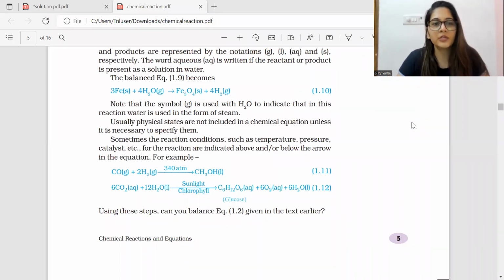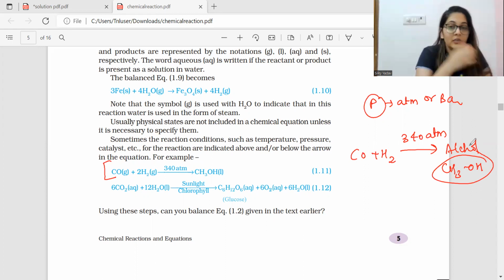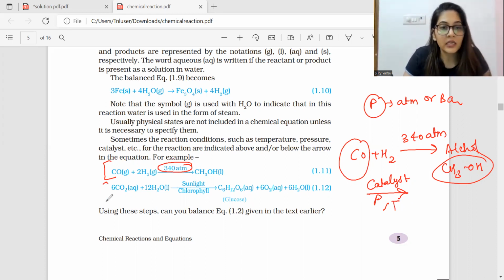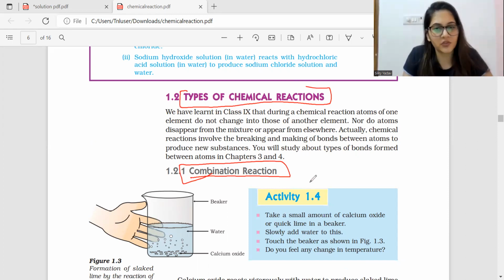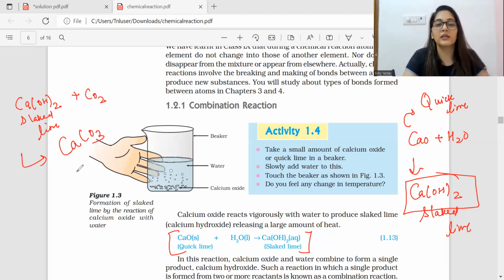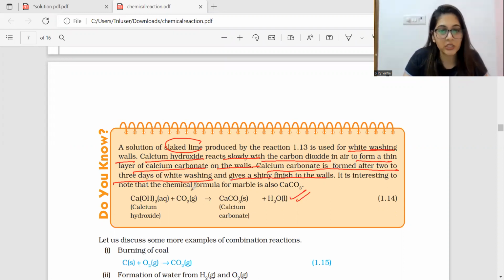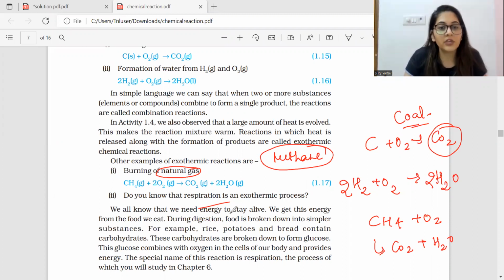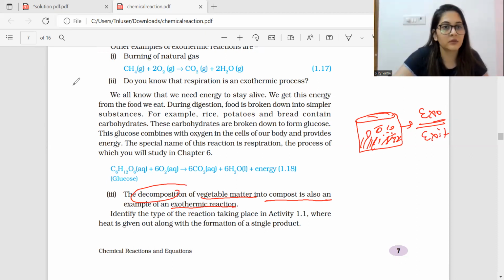Type of Chemical Reaction Class-10 Part(1)